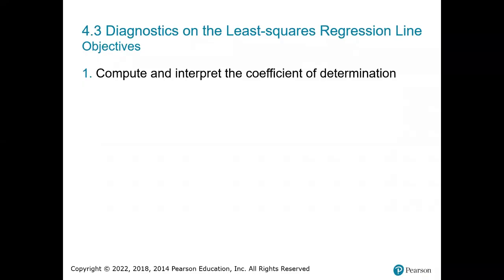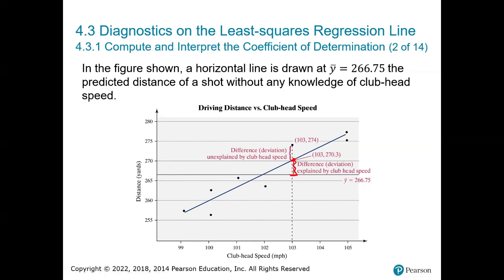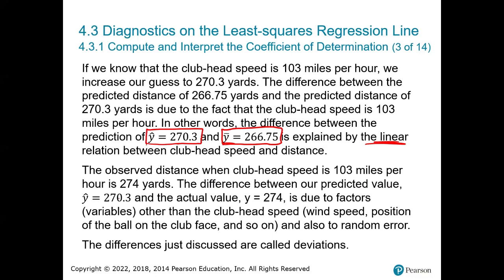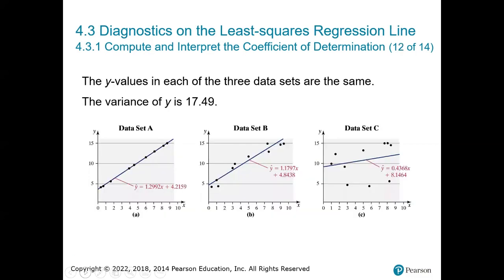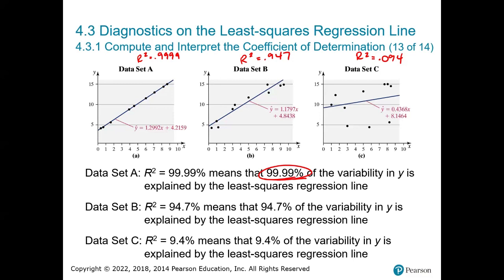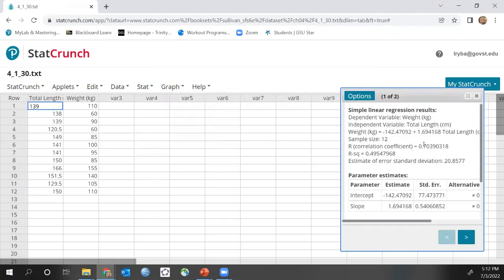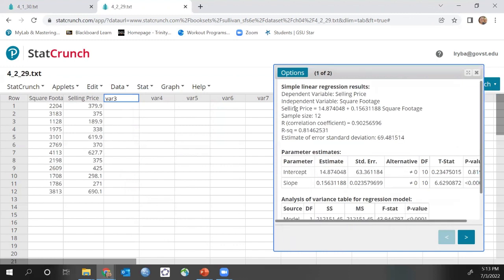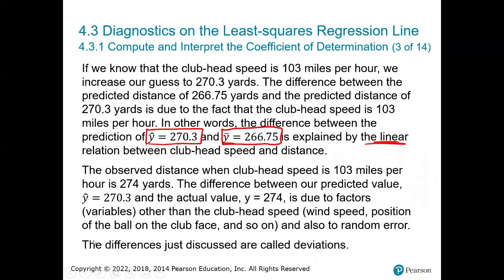Sullivan Fundamentals of Statistics Sec 4.3 Lecture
-Compute and interpret the coefficient of determination